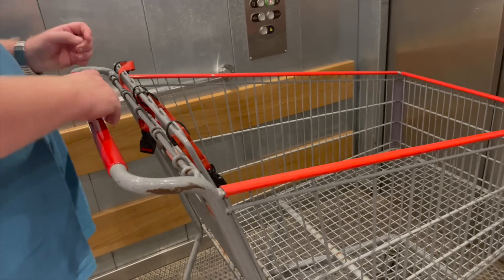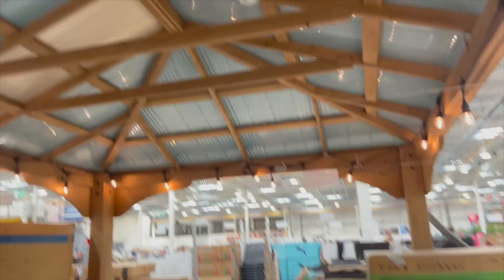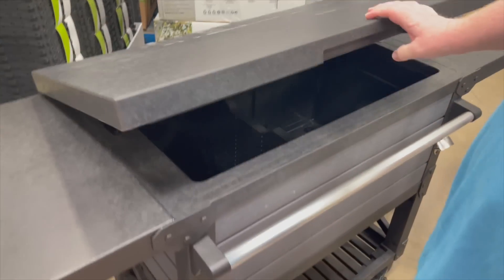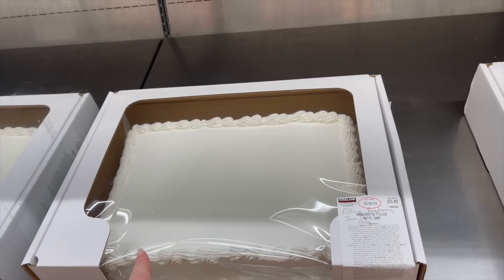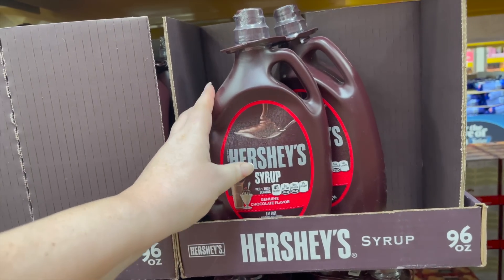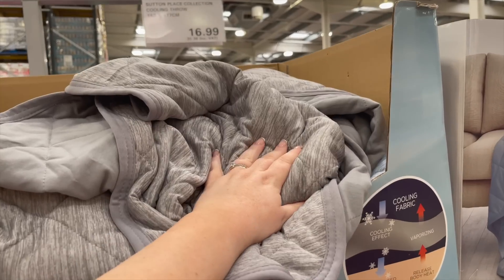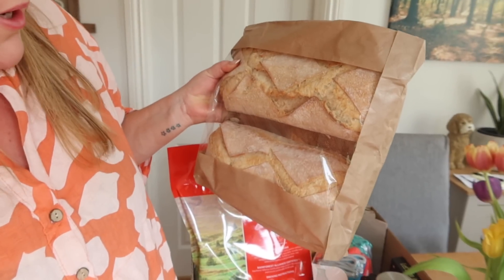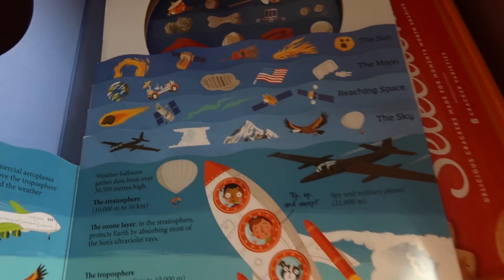*WHATS NEW* AT COSTCO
Em xoxo